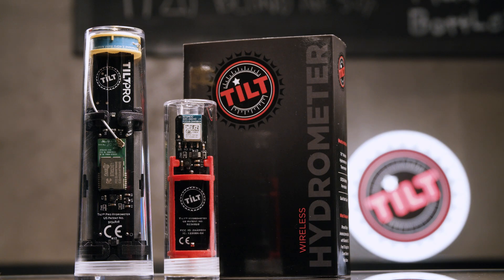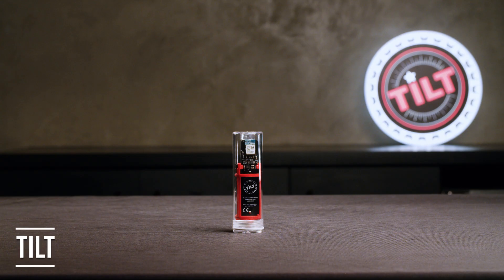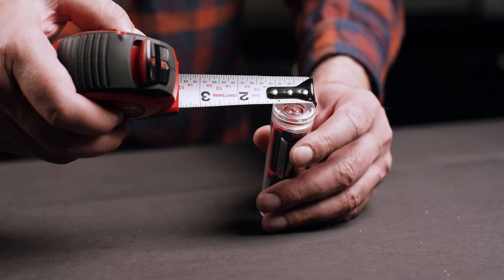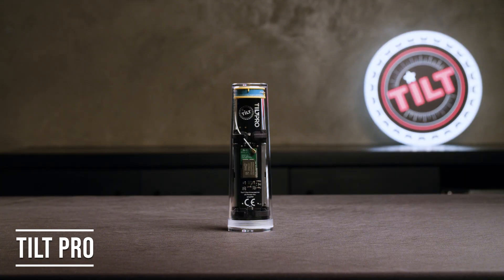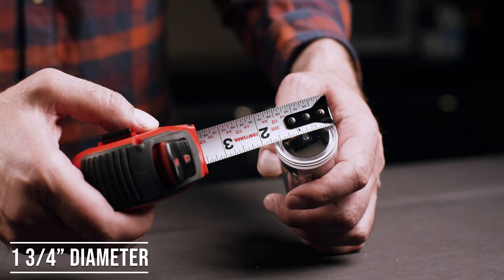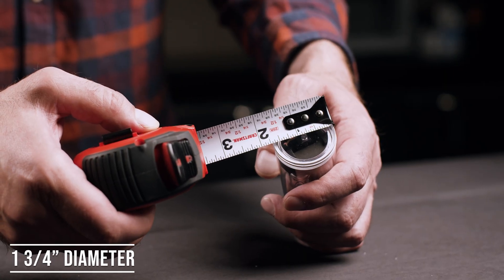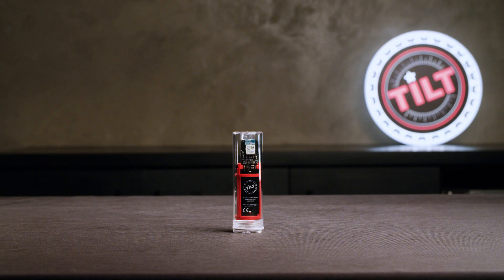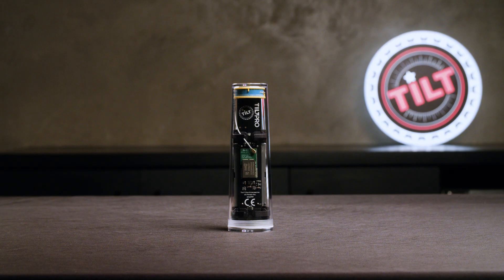Tilt vs. Tilt Pro Hydrometer comparison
A brief comparison of the standard Tilt Hydrometer and the Tilt Pro Hydrometer. Here we break down the recommended use cases for each product. Not sure which one to get? Watch to learn more.

Elevate your brewing experience with the Tilt Hydrometer - The ultimate companion for homebrewers and small commercial brewers. This innovative device takes the guesswork out of brewing by wirelessly monitoring your brew's specific gravity and temperature right from your smartphone or tablet. Say goodbye to the hassle of opening fermenters and wasting precious brew. With the Tilt, you can achieve brewing precision and consistency effortlessly.